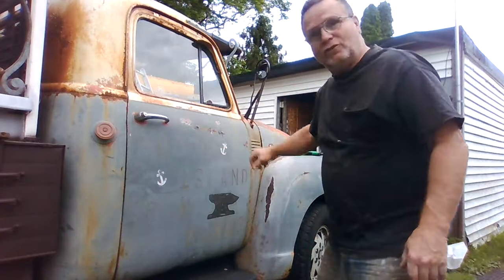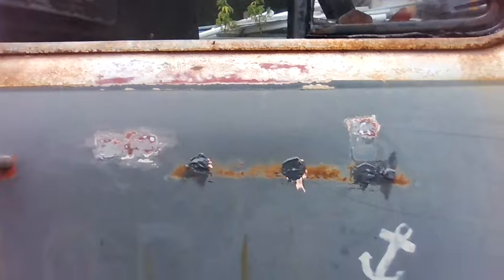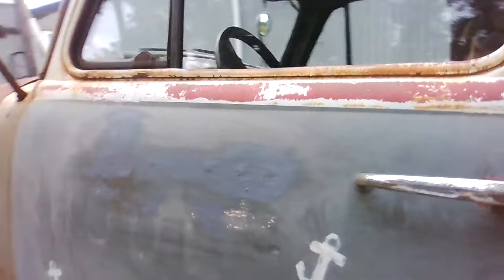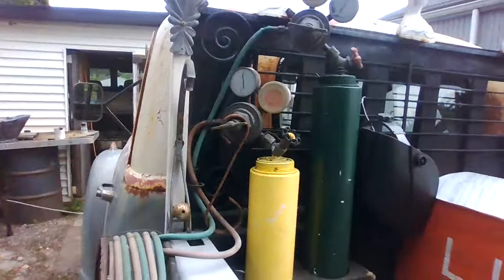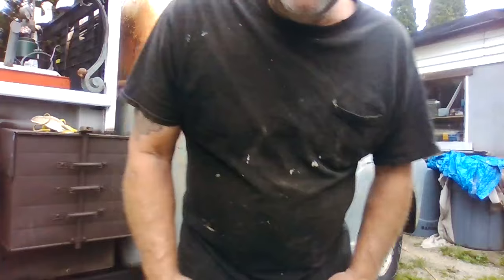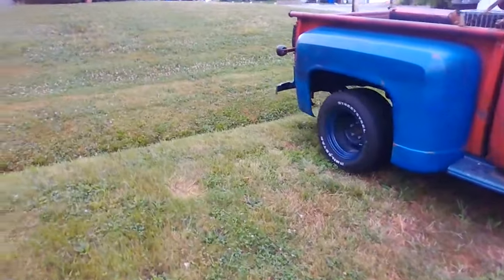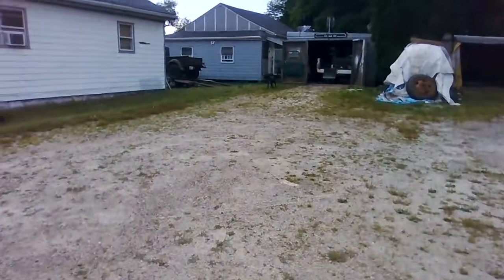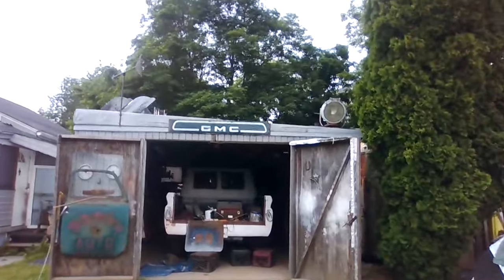Early Bird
Plugging Holes